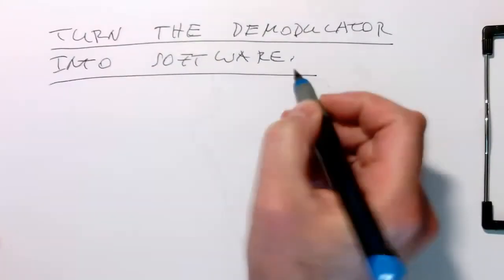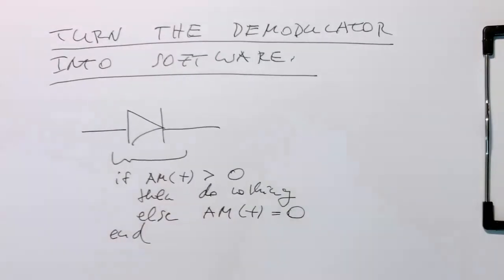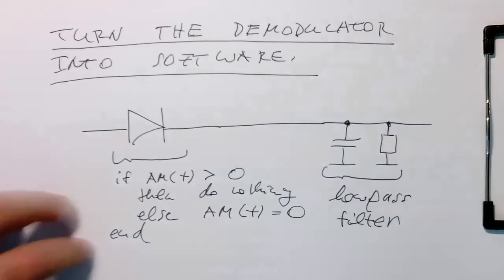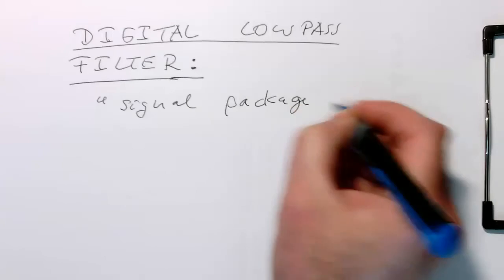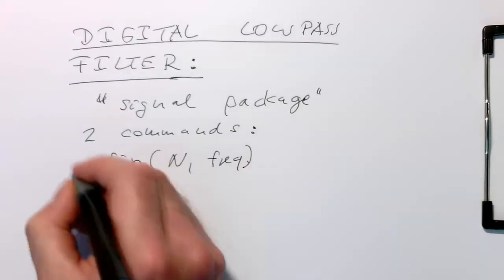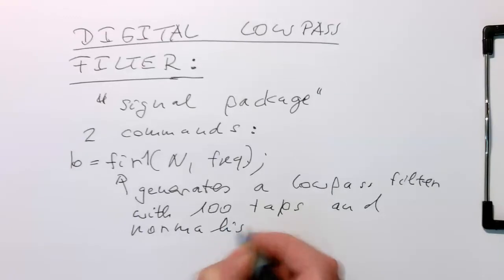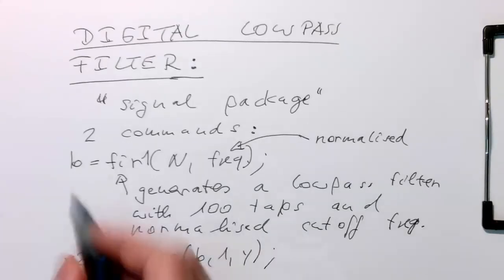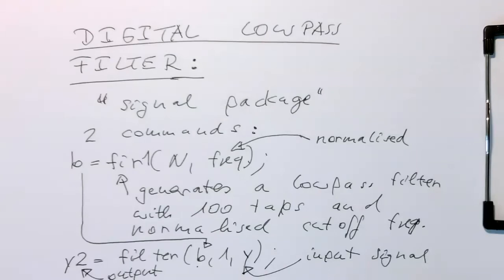Bandpass modulation: The demodualtor in software (0006)